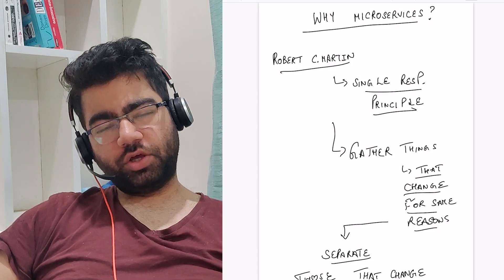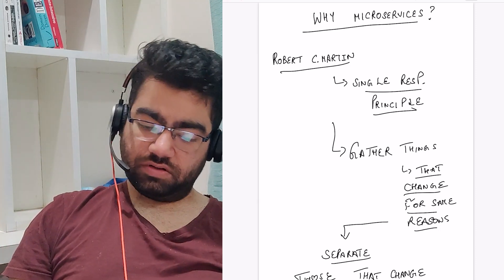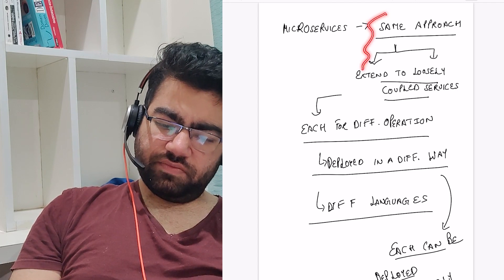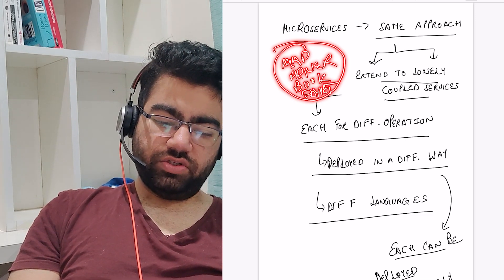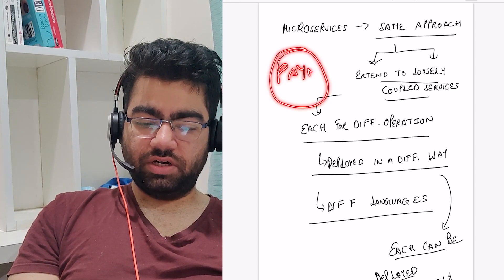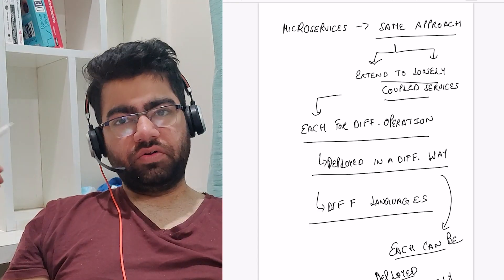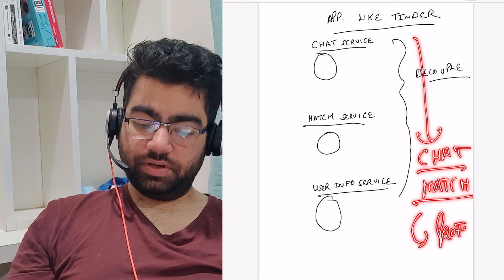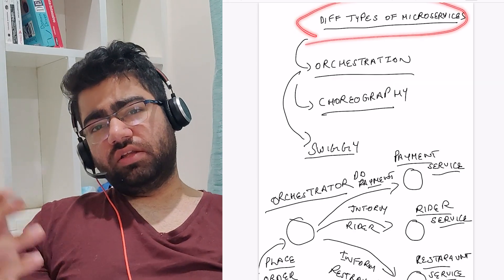WHAT ARE MICROSERVICES? | DIFFERENT TYPES OF MICROSERVICES | SYSTEM DESIGN | TINDER SERVICE DESIGN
Hello everyone,

I hope you are doing great. In this video, I am going to talk about what are microservices and why someone ever came up with the idea of microservice. I talk about how Tinder and Swiggy could have arranged their services that interact with each other.

What are Microservices?
How Do Push Notifications work ?
How speed calculators work ?
Placement guide
Placement guide
resources to learn data structures
Projects development
AR/VR
Blockchain Machine learning
Deep Learning
Software developer engineer,
Side projects,
Associate engineer
blockchain
what is blockchain
blockchain technology
blockchain technology explained
blockchain explained